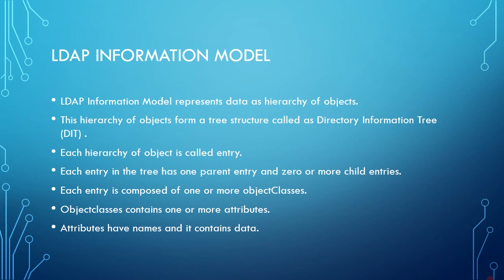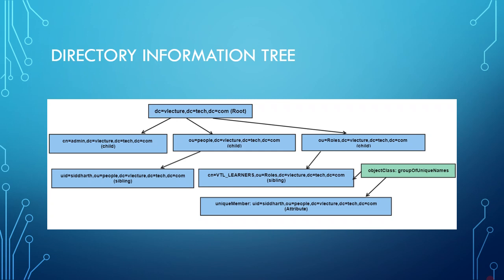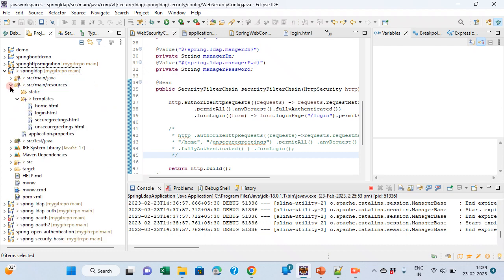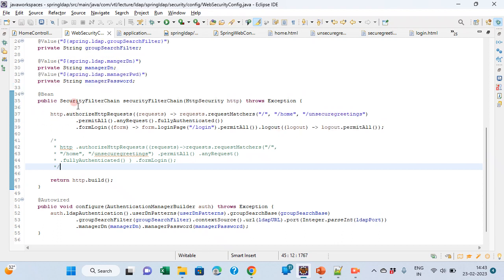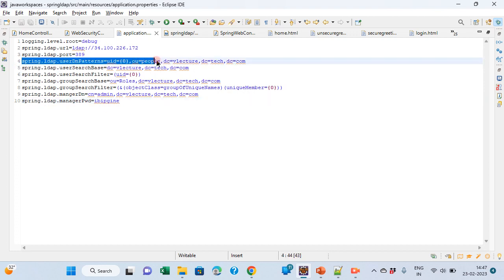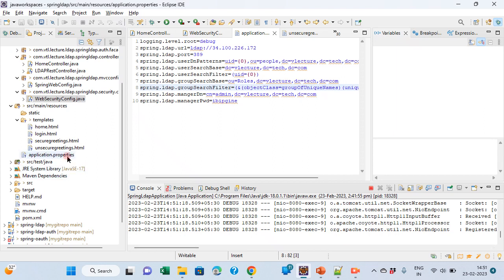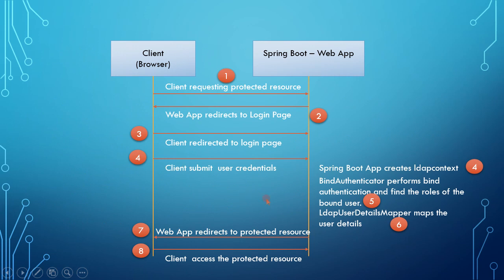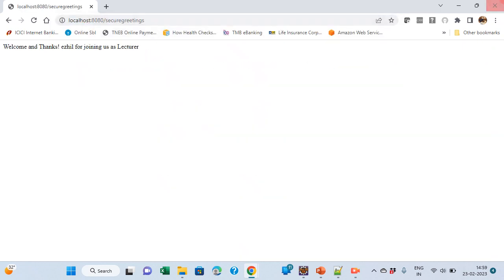Spring Boot Open LDAP Authentication implementation in faster and easier way.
This Video Lecture demonstrates implementation of LDAP Authentication using Spring Boot. The demonstration starts with a lecture on basics of LDAP , LDAP Information Model, Directory Information Tree , Open LDAP , Easy Installation links for Open LDAP. Followed by the lecture steps to implement unsecure web application is demonstrated and then steps to implement secure web application is demonstrated both with customized login page and spring security provided default login page. The LDAP Authentication is demonstrated with the already existing users in Open LAP Server Directory the secured page is shown with the authenticated user name and their Authorities ( or roles). On the fly an user is added to the Open LDAP server in command line using ldapadd command with the bind admin user and the new user is associated with an existing role by creating LDIF files and ldap authentication of the new user is checked and validated to see if their role is displayed on the secured response page.